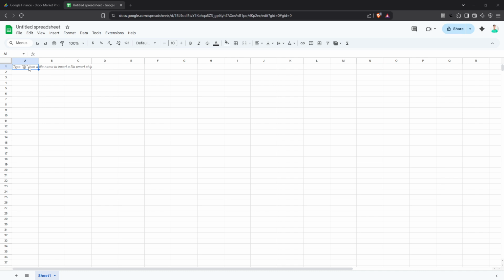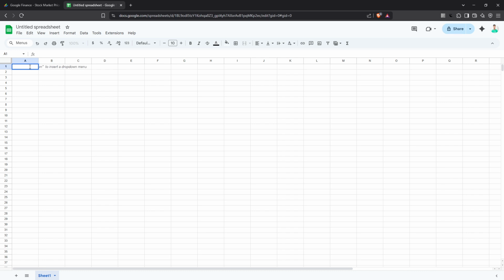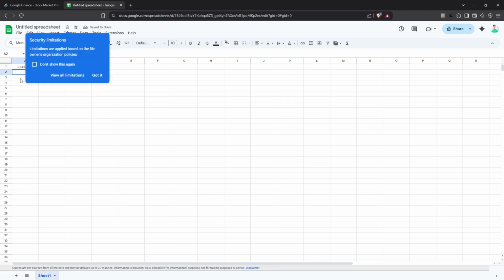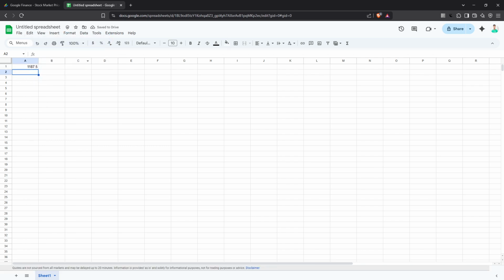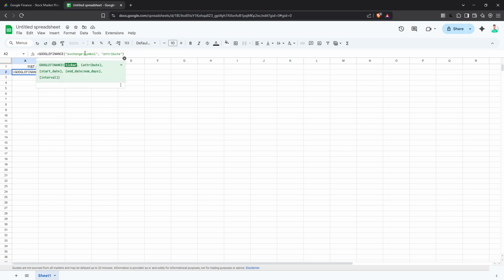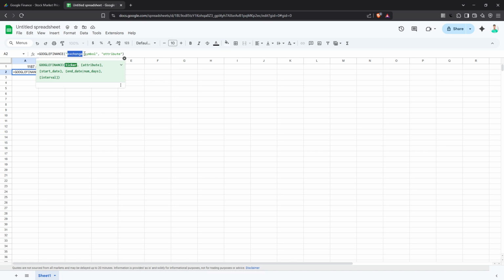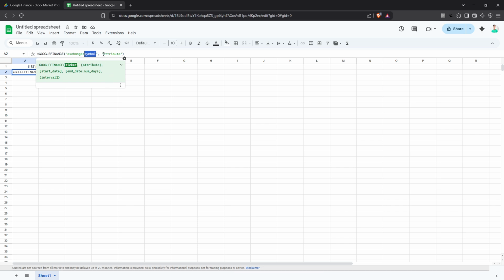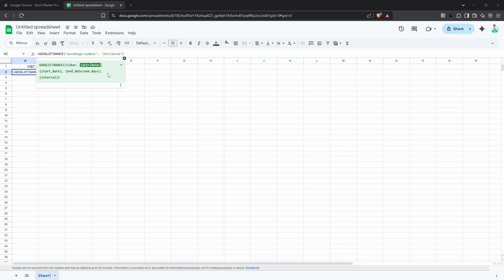Track NSE Stocks on Google Sheets With Real Time Stock Price Google Finance [2025 Full Guide]